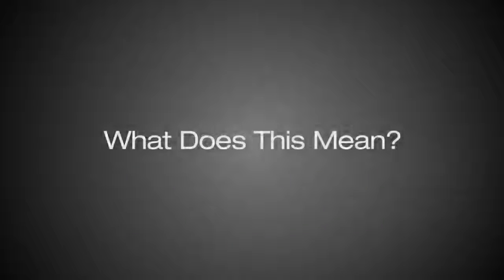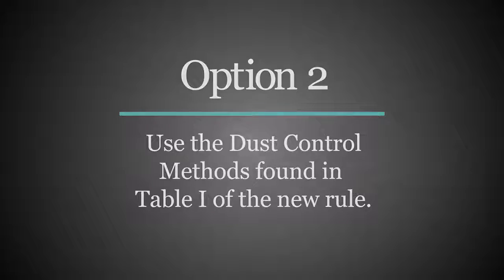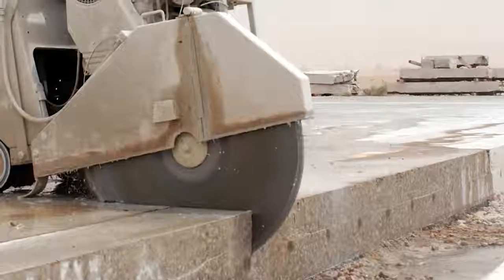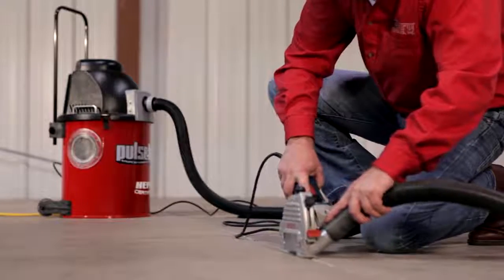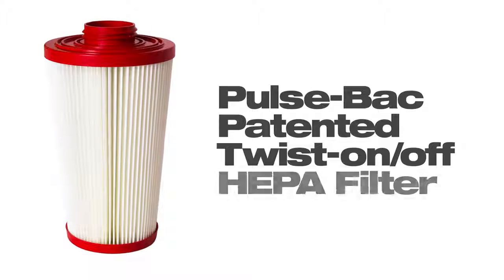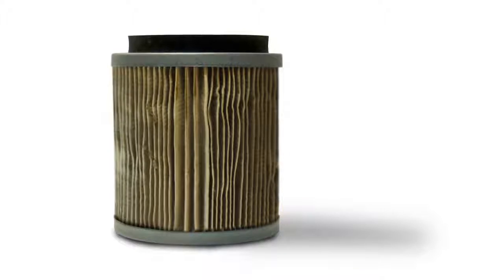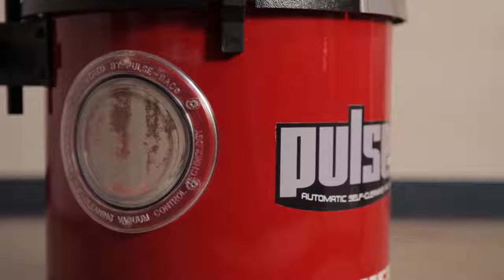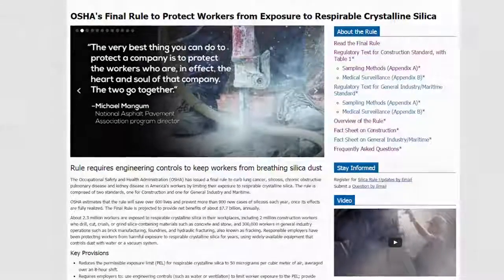OSHA Silica Dust Standard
Decent video pointing out two ways to control silica dust. Water at point of cut or vacumn silica dust. Note that vacumns must have new filter self cleaning feature. All the units we already have are fine for wood dust but not for silica dust cleanup. New vacumns are required. Bosch, Makita and Dewalt all sell one.